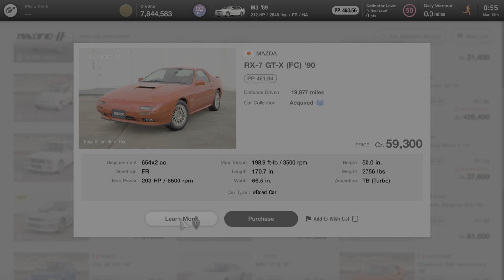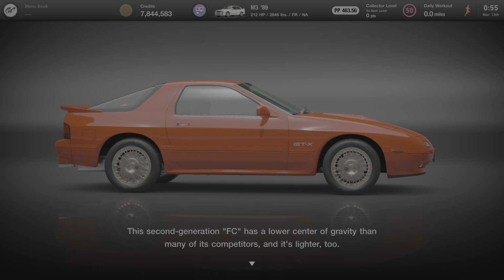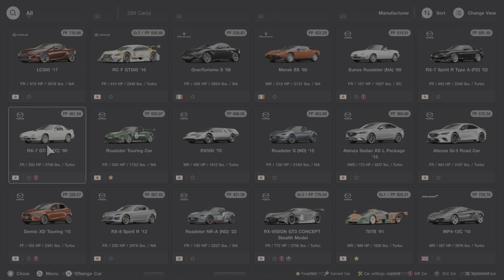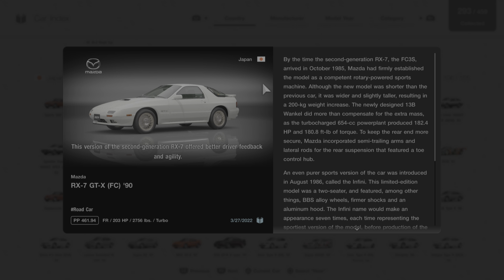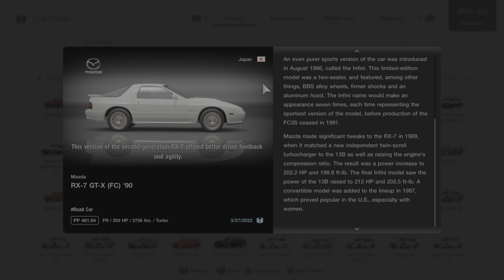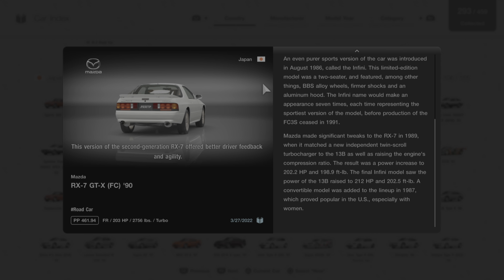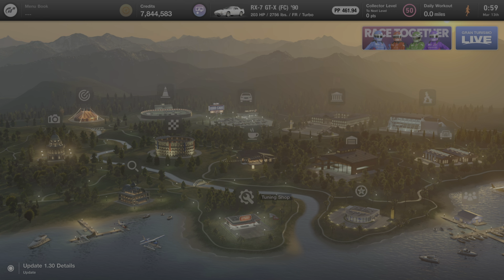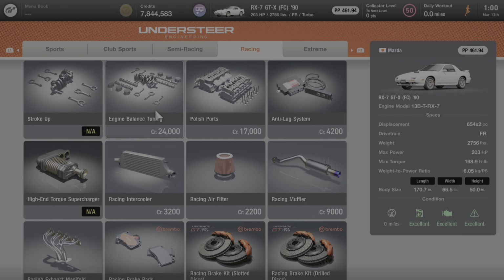GT7: All About the 1990 Mazda RX-7 GT-X (FC)